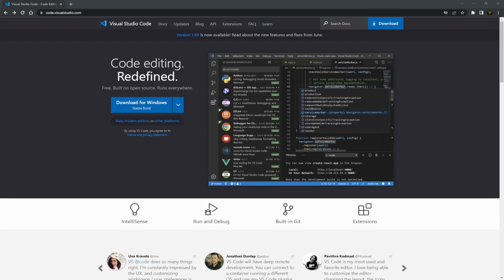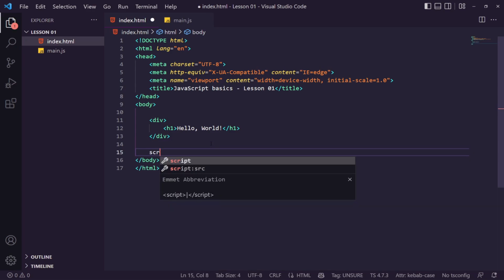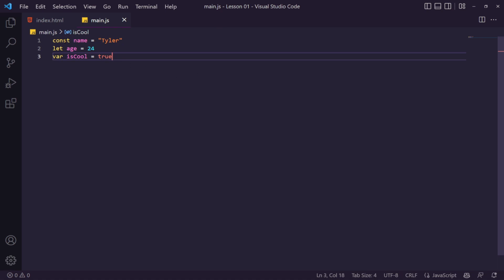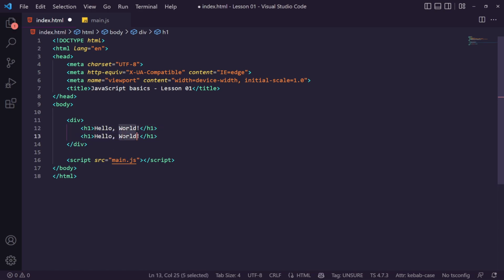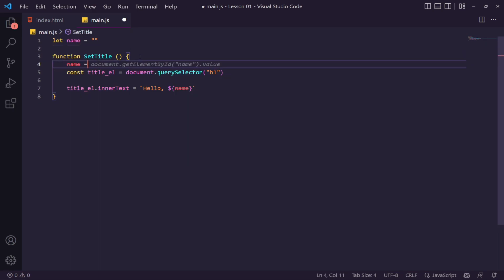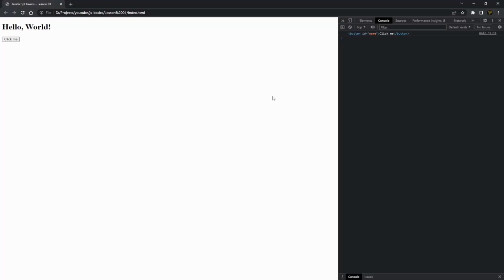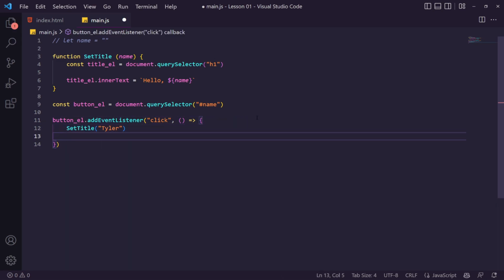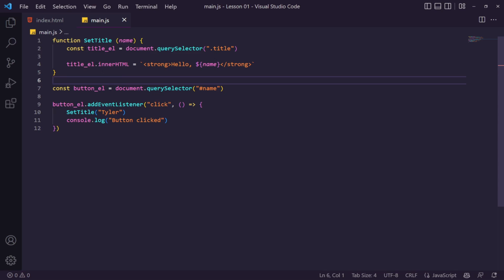Learn JavaScript Basics in 20 Minutes | Lesson 01 | JavaScript for Beginners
Let's learn JavaScript! In this tutorial I go over the basics of JavaScript and how to get started with it. We cover variables, functions and event listeners to change the text and even HTML of a website by clicking a button.